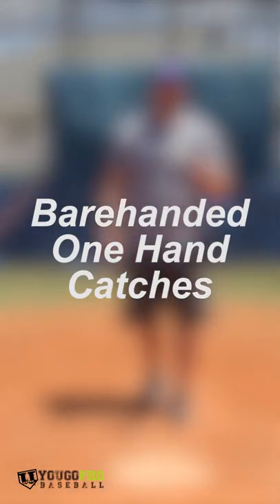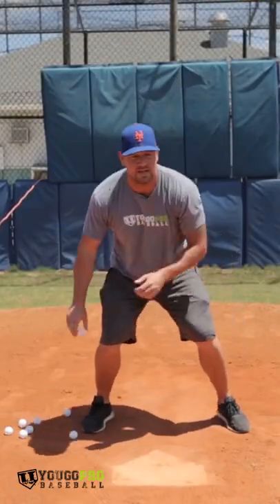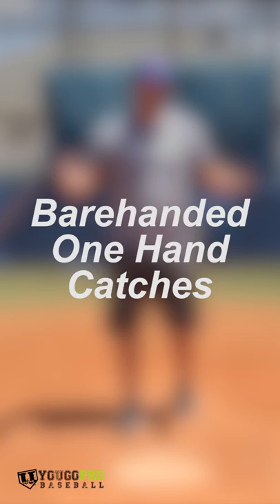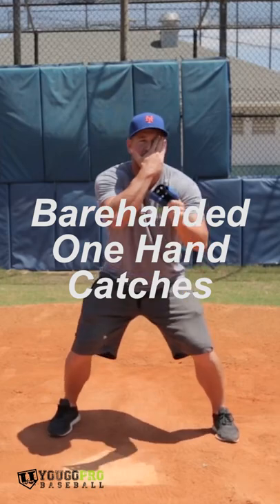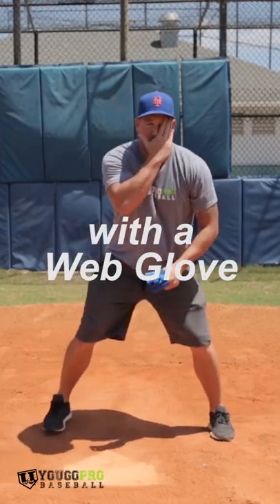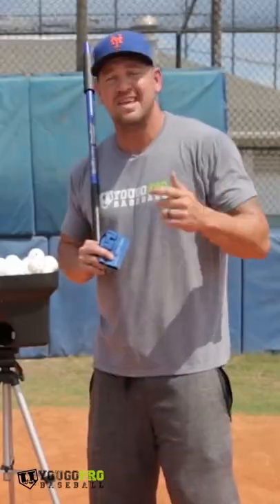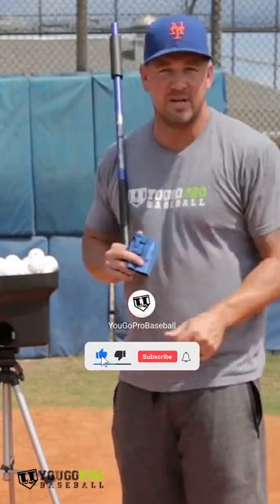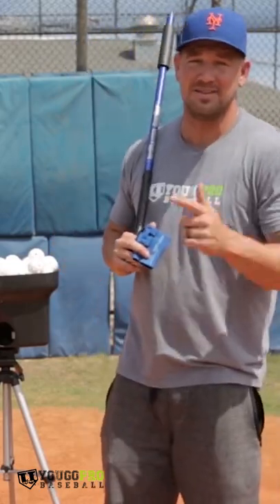3 Baseball Hand-Eye Drills! (with A Very Unique Training Glove)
The New York Yankees ordered 20 of these Mini Web Gloves, the Cleveland Indians ordered 10, and so did the Texas Rangers!

Want to train like the Pros with a Mini Whiffle Ball Pitching Machine?  The one you see in this video is the Personal Pitcher Pro👇

Want quicker shipping and more accessories?  Check out some of our MaxBP packages!